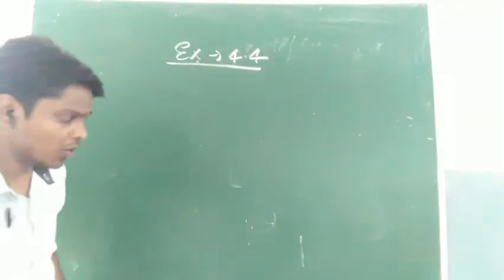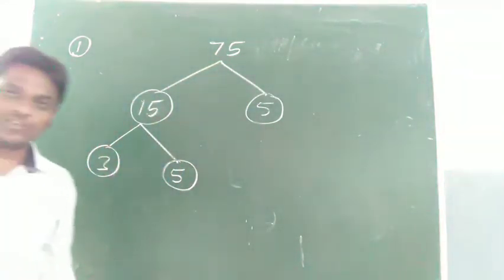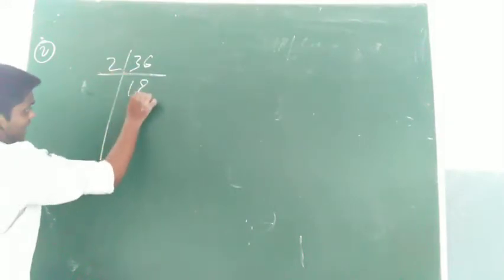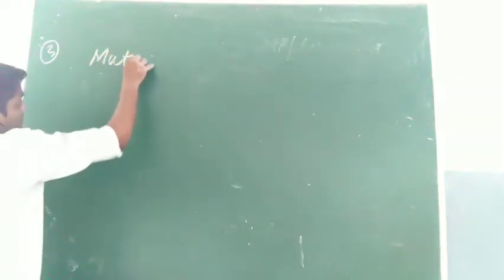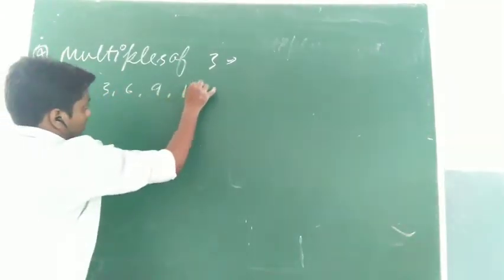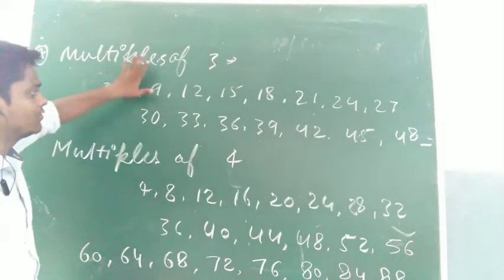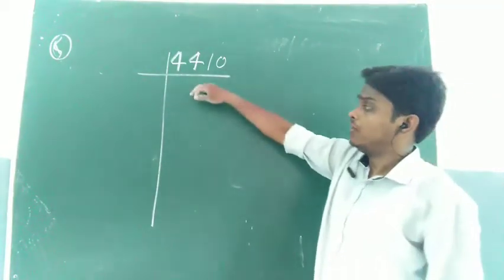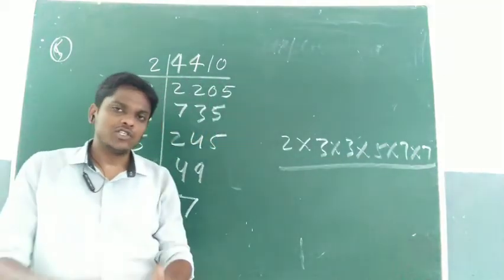Playing with numbers ll how to solve the questions related to prime factorisation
In this video you can get analysis of numericals from scratch to peak...

If you like this video then.

If there is any suggestions please comment on video.